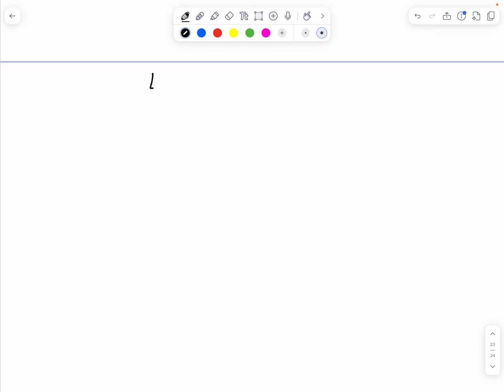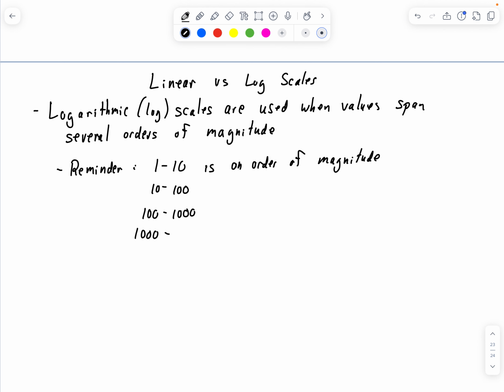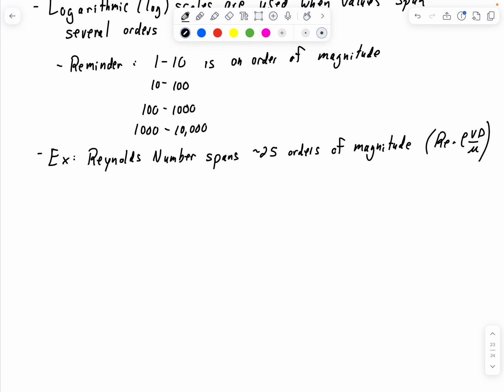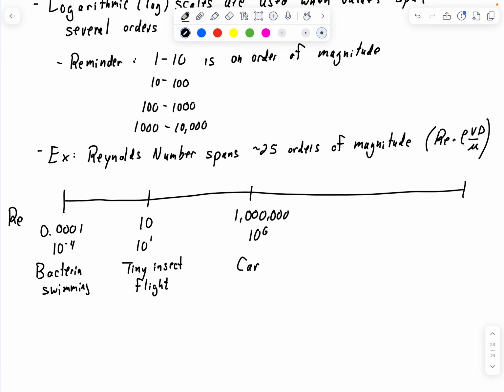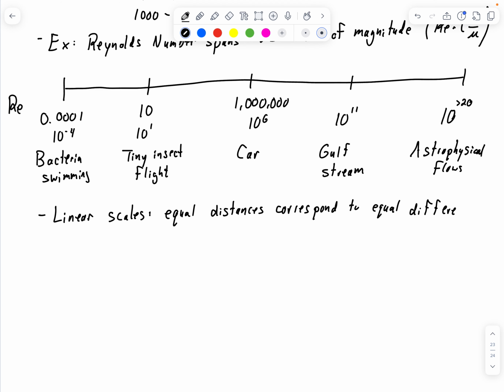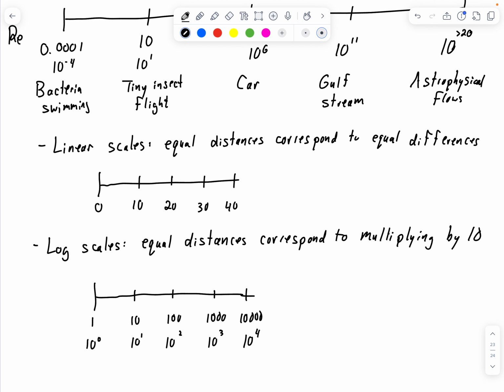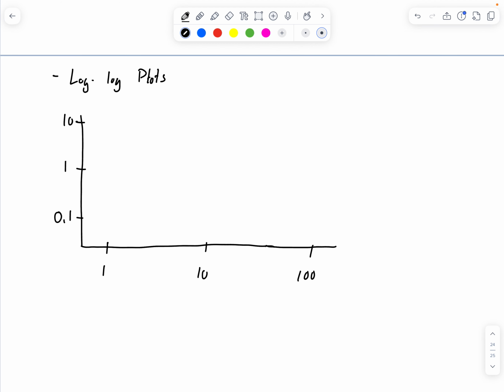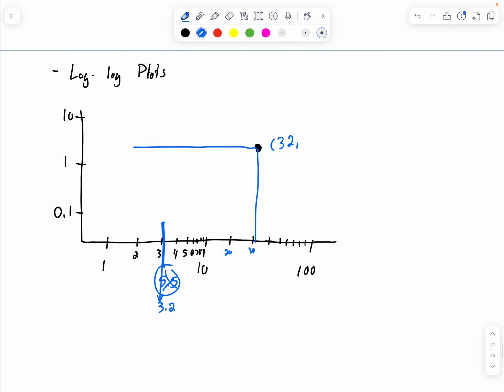Prior Knowledge 8.1: Log-Log Plots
In this video, we review the difference between linear and log scales and how to read a log-log plot. This material is based upon work supported by the National Science Foundation under Grant No. 2335800. Any opinions, findings, conclusions, or recommendations expressed in this material are those of the author and do not necessarily reflect the views of the National Science Foundation.